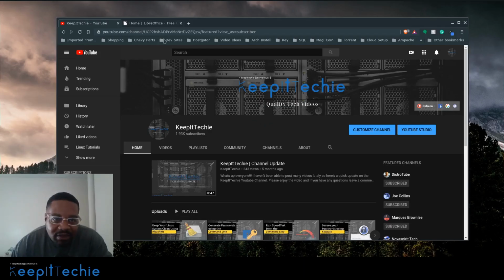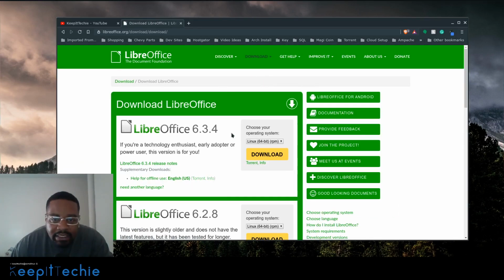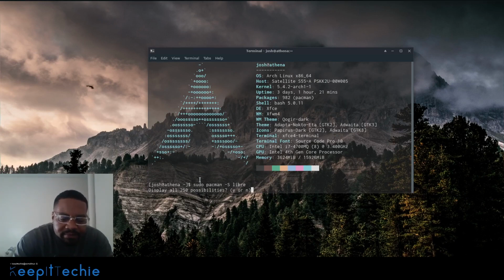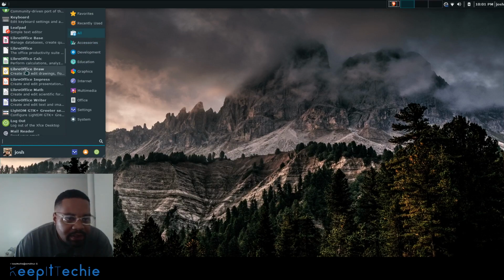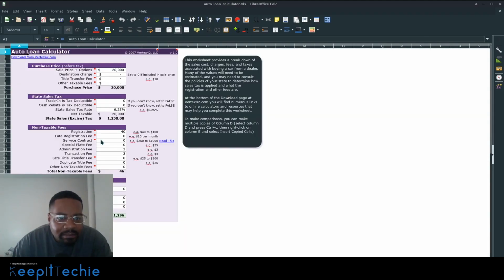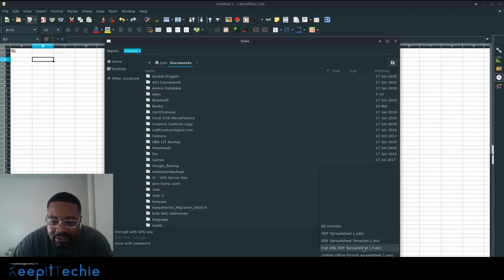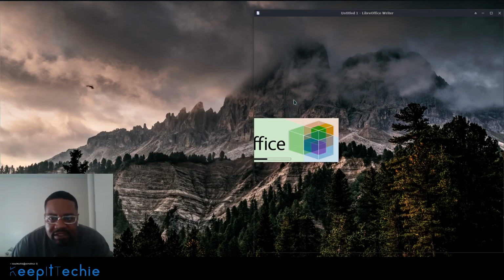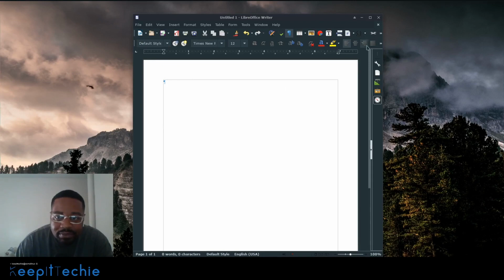LibreOffice | Free and Open Source Office Suite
What's up Linux Community!!! In this video, I show a LibreOffice is a free and open-source office suite, a project of The Document Foundation. LibreOffice is closely comparable to Microsoft Office Suite, but the best part is, it's free.

Bitcoin Address:
bc1qgxzq9ck5nhud8ekmpt46l9u5gn3ty5w9n6mmd4

Ethereum Address:
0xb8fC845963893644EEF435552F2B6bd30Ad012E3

XRP Address:
rKrUvWFT7hVtD5JCcCY9s2HFQZ5UHViLD

Litecoin Address:
LNfWvkcFVfKZXJV28dzU9g7FQ7FYtg5cFg

Dash Address
Xu4VgqCkN4d1JKfzdjMNdb63Mfup3Cmnqx

Zcash Address
t1fqyxF3pFtRDuz2Vprt4m5pXWa8rs97Swr